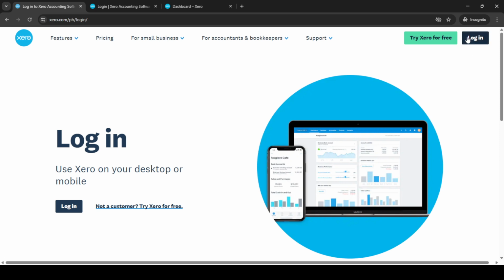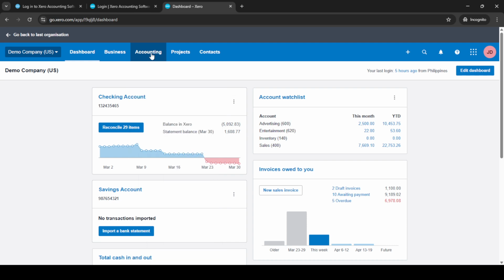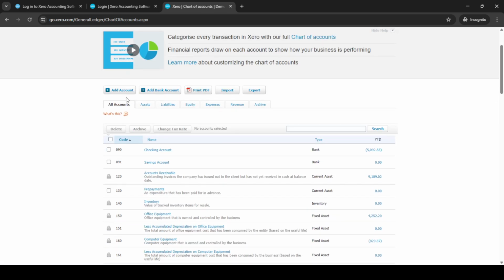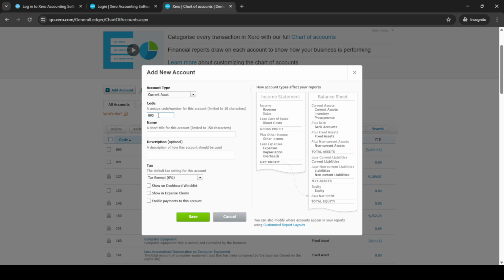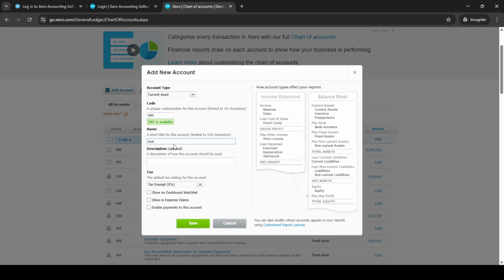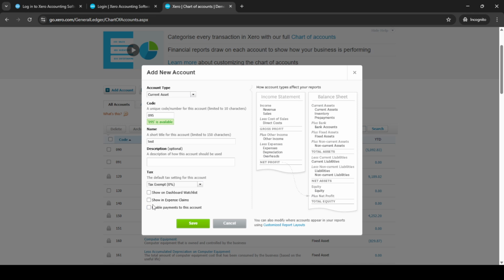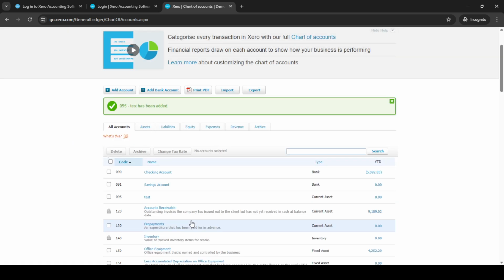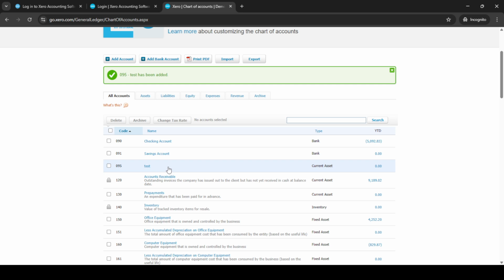How to Add a New General Ledger Account in Xero [2025 Full Guide]